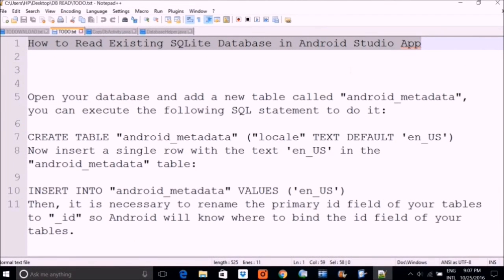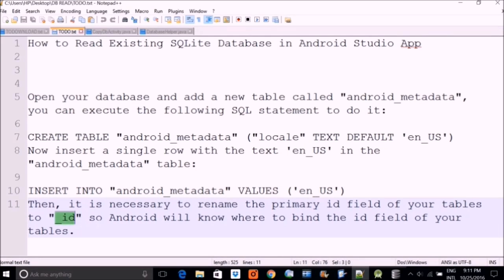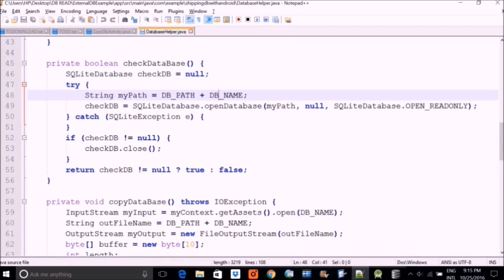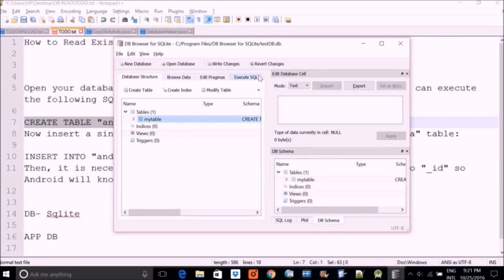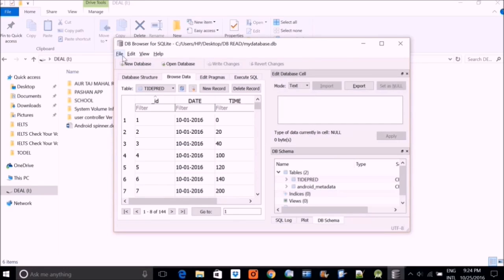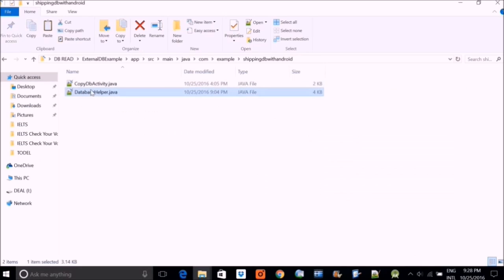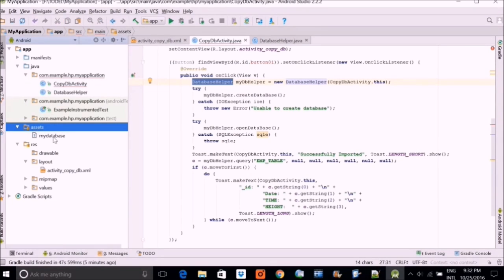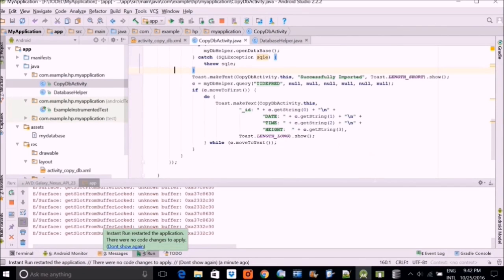How to Read Existing SQLite Database in Android Studio App | Reading SQLite DB in Android Studio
Are you struggling to read an existing SQLite database in Android Studio? In this tutorial, we will explain step by step how you can open, read, and manage your SQLite database inside your Android application. Whether you are a beginner in Android development or an intermediate developer trying to integrate a preloaded database, this video will give you a complete understanding of working with SQLite DB in Android Studio.

SQLite is one of the most commonly used lightweight relational databases in Android applications.

If you found this video useful, don’t forget to like, share, and subscribe to our channel for more tutorials on Android development, SQLite, Room Database, Firebase, and other mobile app development technologies.